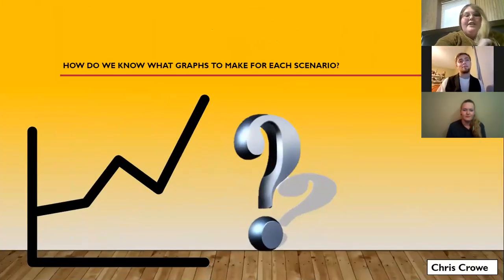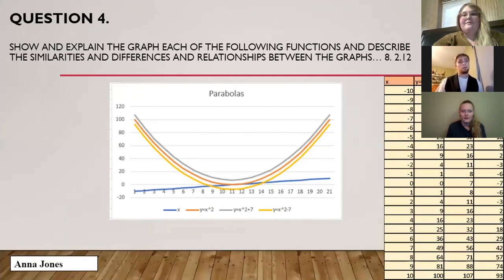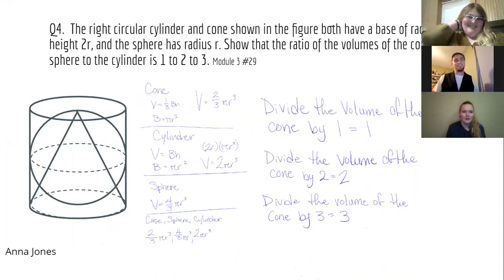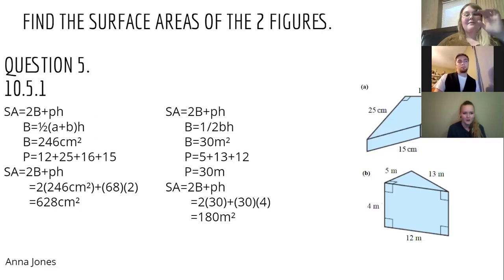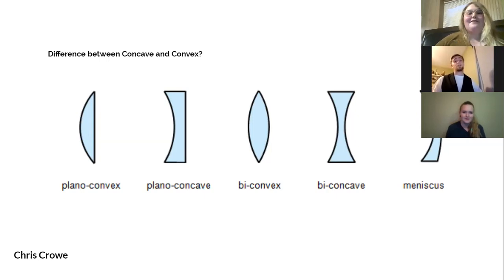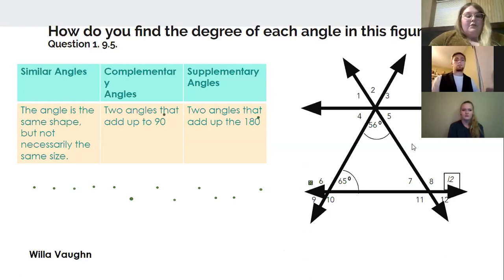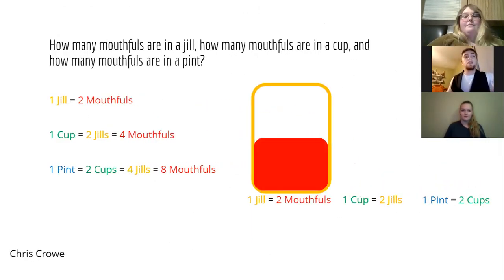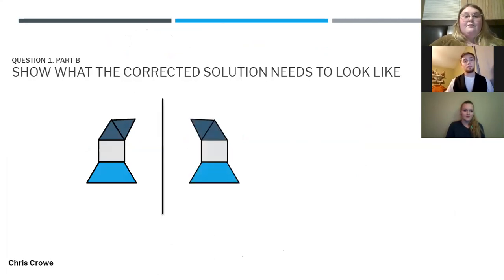Mathmatical Martians Final MFT2 1723 Spring 2020